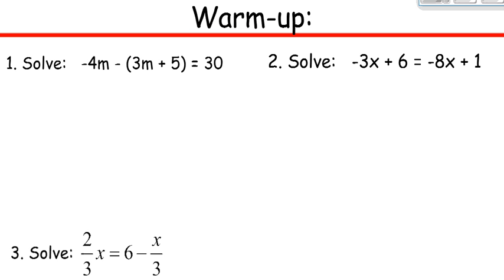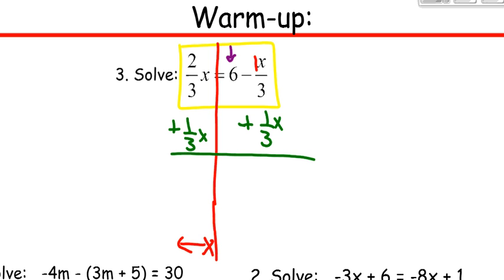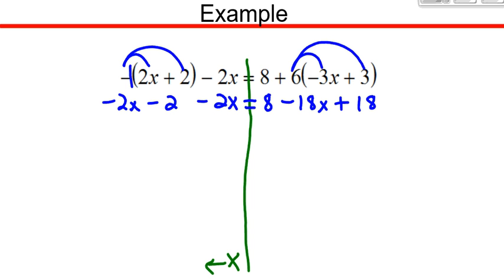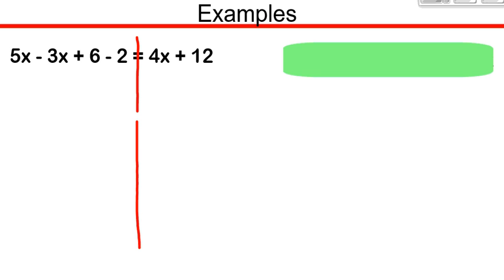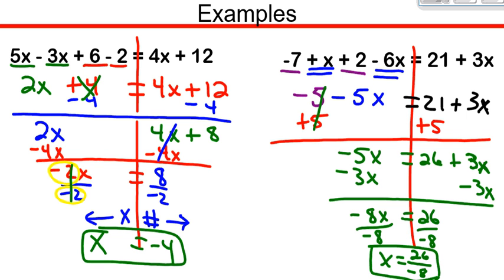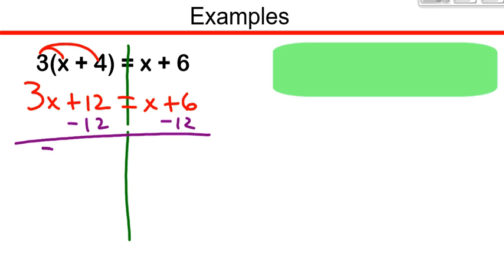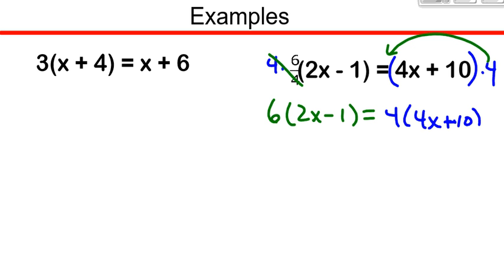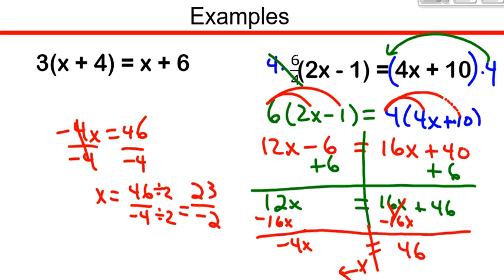1 4 CLT DP VBS